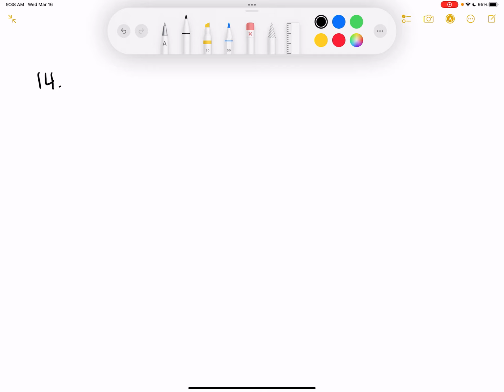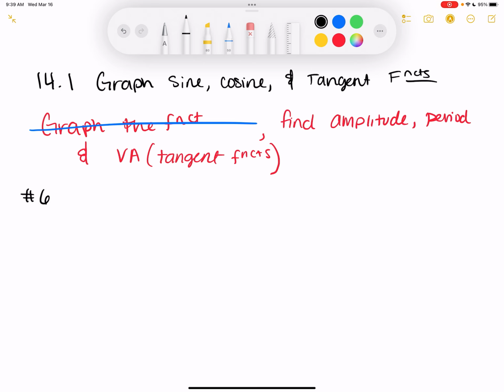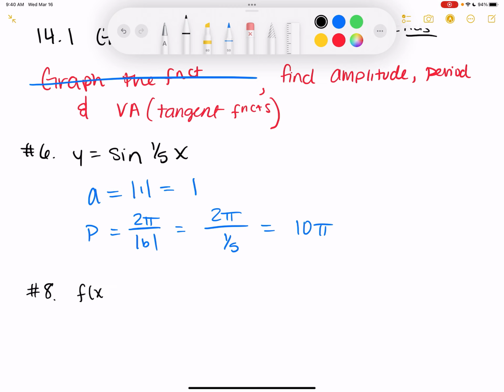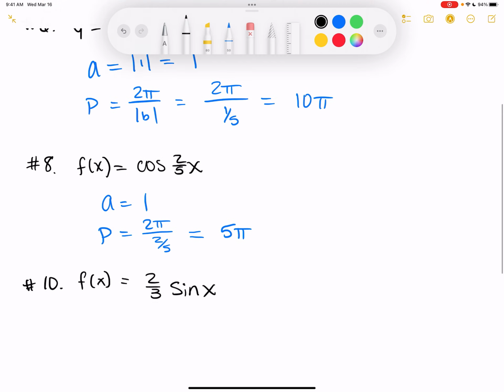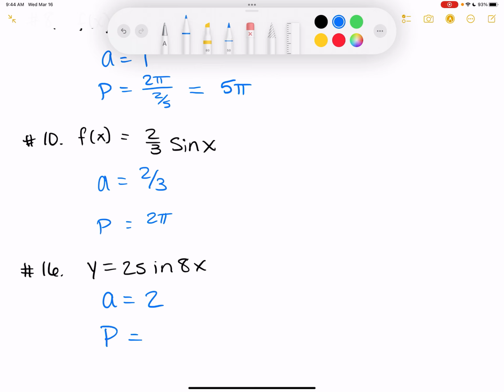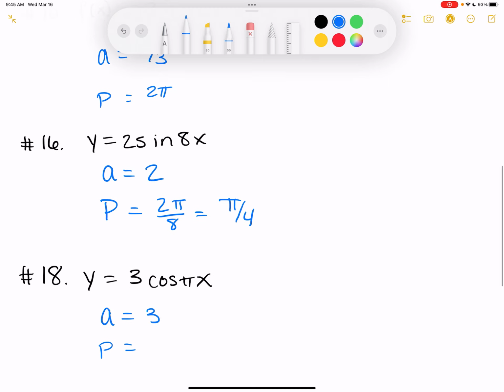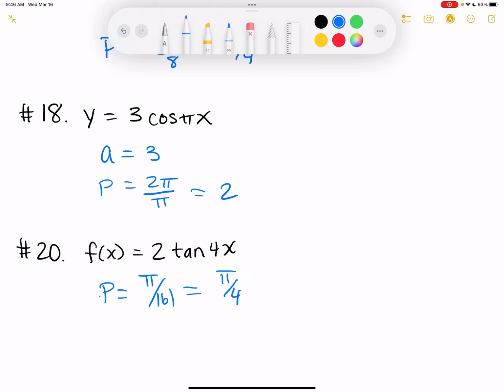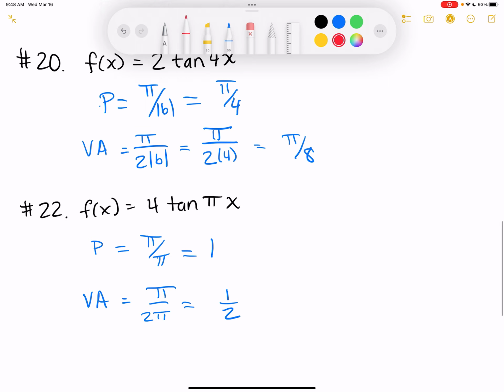Algebra 2 Graph Sine, Cosine, and Tangent Functions examples